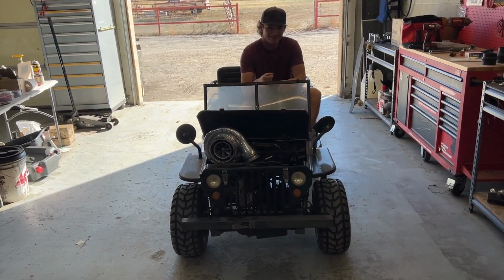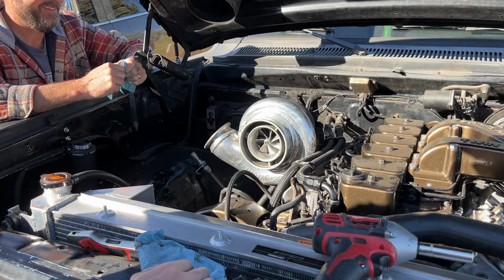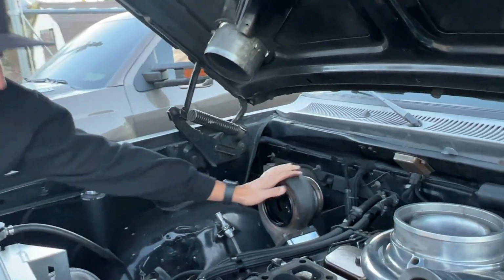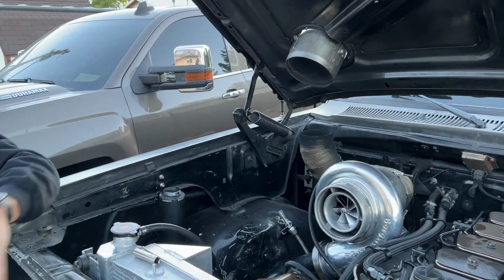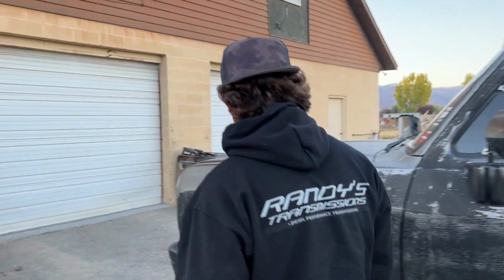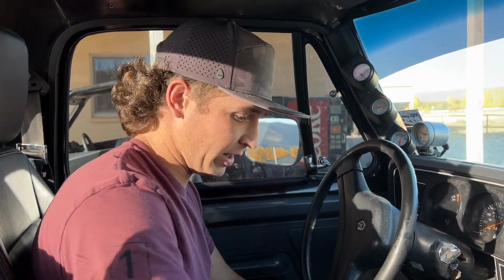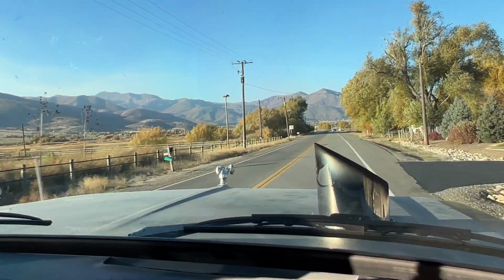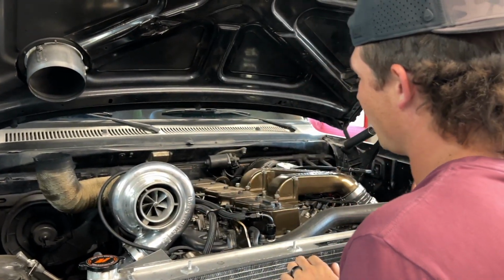FIRST GEN CUMMINS GETS 80MM TURBO...FOR TESTING PURPOSES